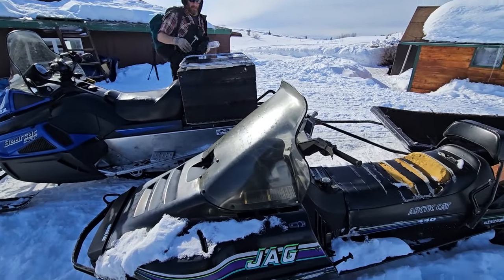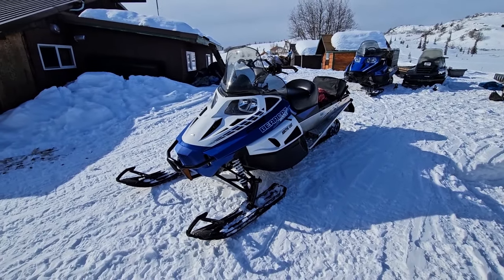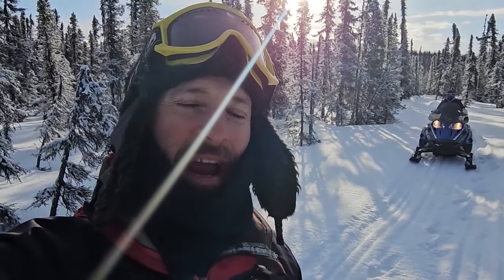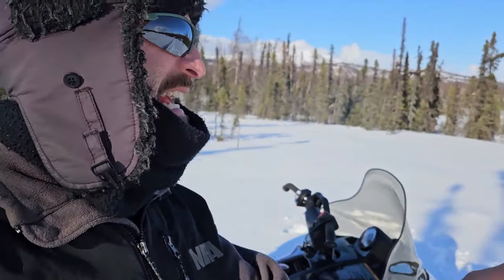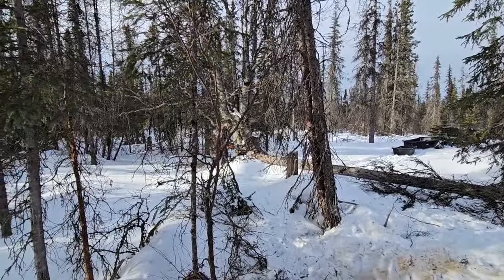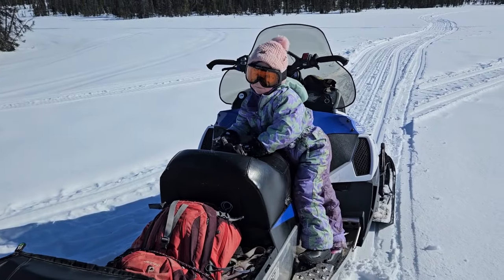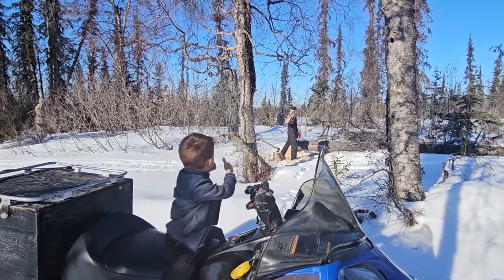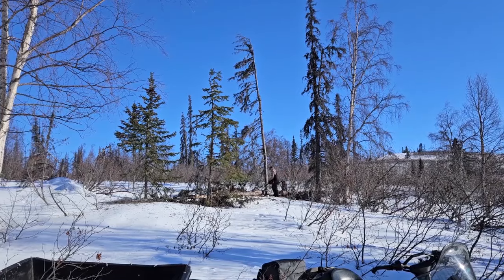A day in the life cutting firewood | Alaska Wilderness Living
Our family has lived in the Alaska wilderness for almost 10 years. We live remote, far from the road system so we have to haul firewood back to our cabins by snowmobile sled instead of pickup trucks.
This year we went down from 6 snowmobiles to 2. We sold 1, and 3 broke down BAD. Zac's Arctic Cat Jag is beyond repair and is now a parts machine for Joe's Jag. With firewood hauling season at it's peak we couldn't afford to be down to just 2 snowmobiles and no spare, so we headed to town to take advantage of an awesome deal on a new-to-us 2016 Bearcat. It will be a great addition to our tools out here as we use snowmobiles for hauling water, getting firewood, and many other chores.

                    Bramante Brothers

God bless!